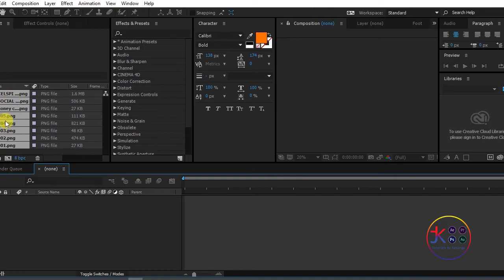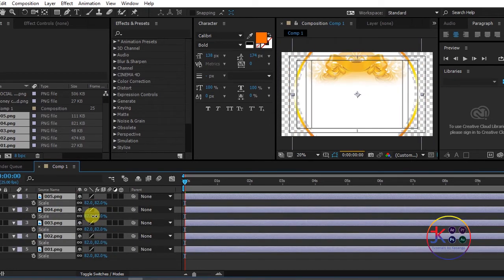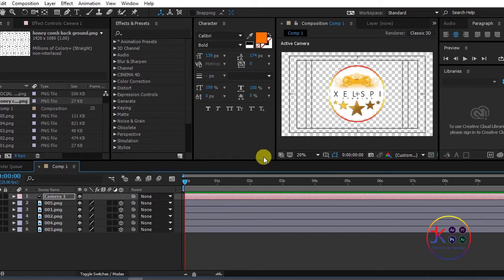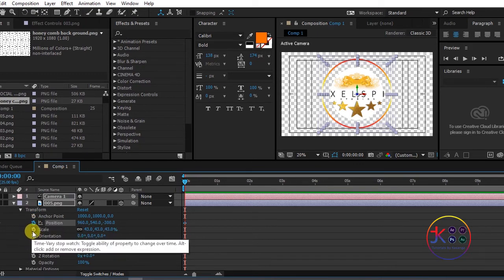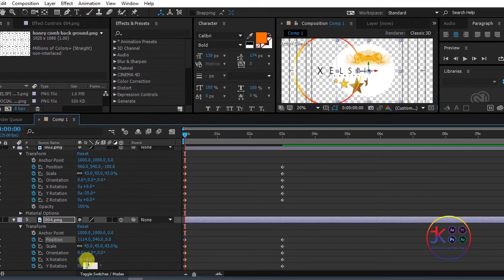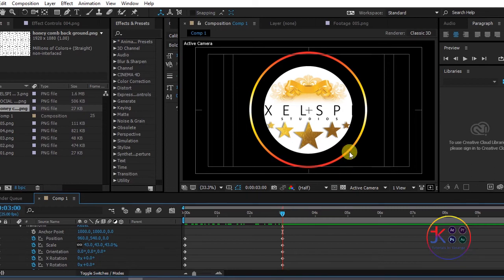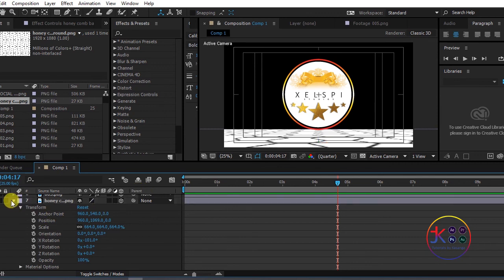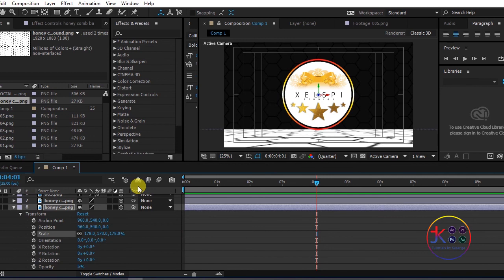HOW TO CREATE A 3D INTRO MONTAGE ON AFTER EFFECTS TUTORIALS BY KASANGA